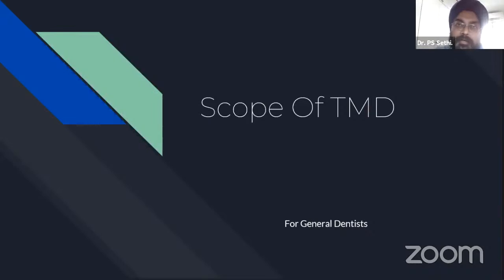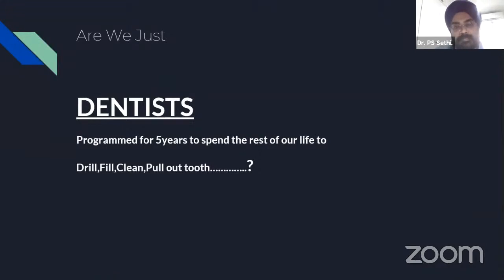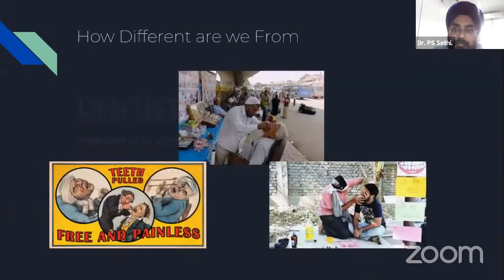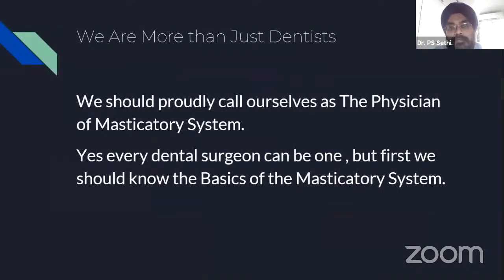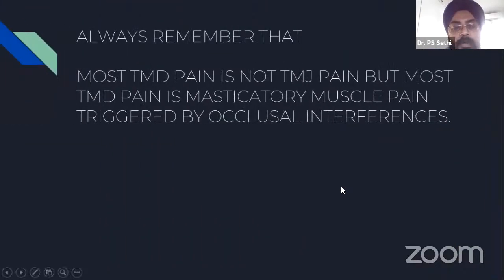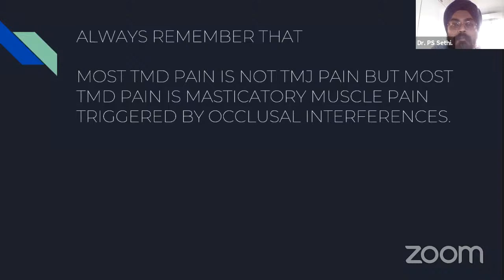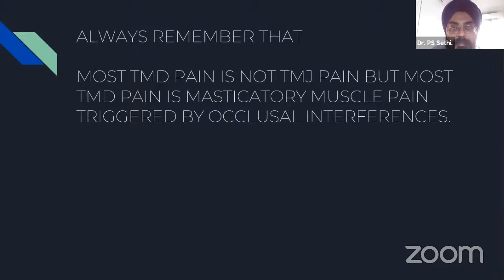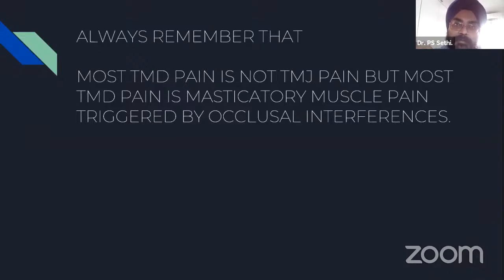UNDERSTANDING OF TMJD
TMJD in general term is covering any disorder causing inflammation of temporomandibular joint. Learn the scope of Diagnosis and Treatment of patients suffering from Temporomandibular joint disorder for a dental practitioner.

What will you learn in this session?

Introduction
Diagnosis
Treatment
Q and A session

Dr. P S Sethi, BDS
Dr. PS Sethi completed his graduation (BDS) from Manipal college in 2000 and started his private practice in 2002 named Dontia Dental Care. In 2006 he did Cosmetic Dentistry by Smile care-New York University of dentistry. In 2012 he did a Foundation Course in Oral Implantology by Dr Kumarswamy. In 2014, Dr Sethi did a TMJ Harmony International Mini-Residency Program for MICD (minimally invasive composite dentistry) from Thamassat University of Bangkok. Also, in 2015 he went for a Laser Education International by University of California, San Francisco (UCSF) . He is currently runs a successful private practice in Kolkata .